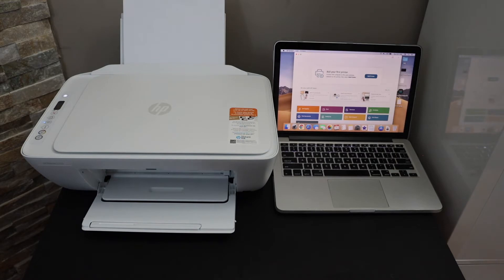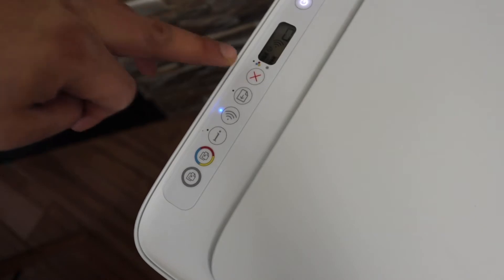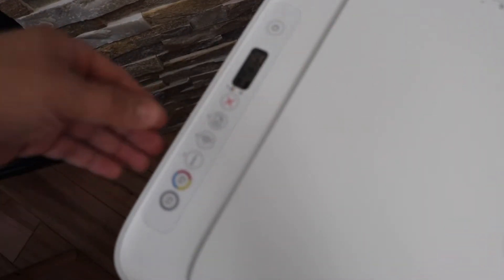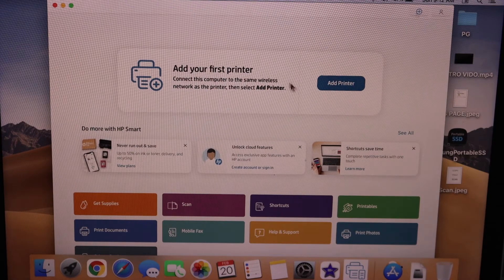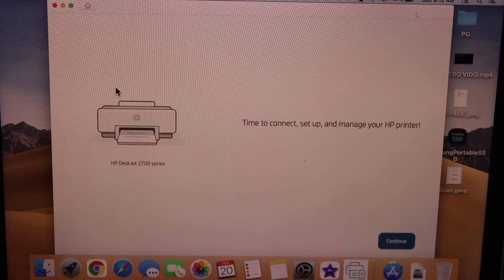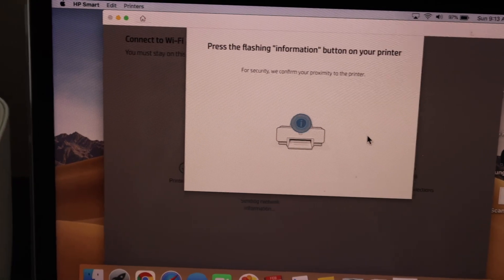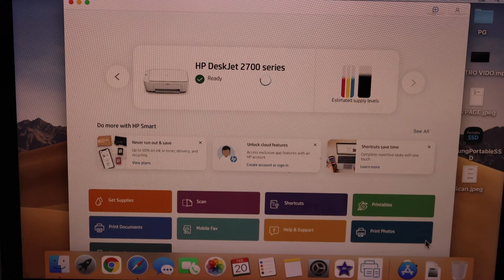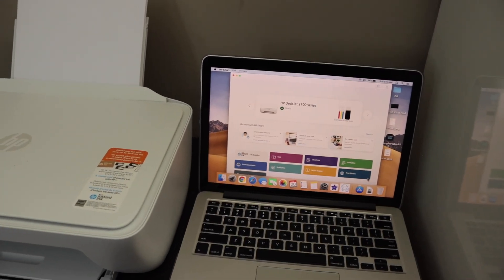HP DeskJet 2720e Setup MacBook.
This video reviews the process to do the complete setup of your HP DeskJet 2720e all-in-one printer using a MacBook. You see how to connect the printer to a home or office WiFi network.